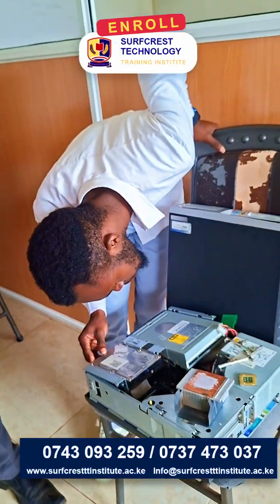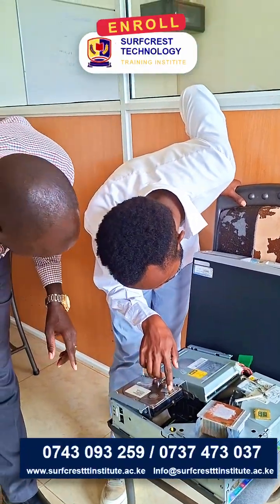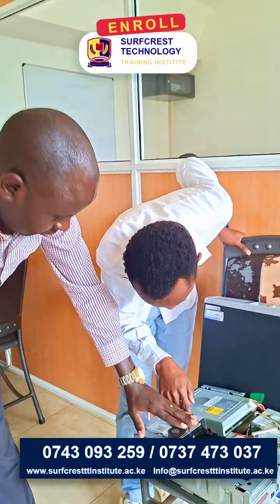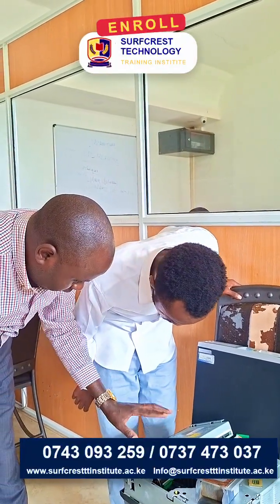Computer Engineering Class Prof KEN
Teaching on Internal structure of a computer